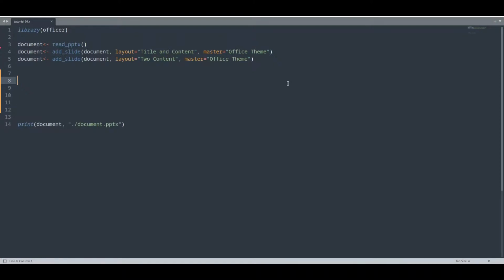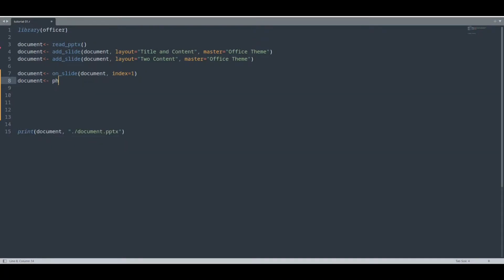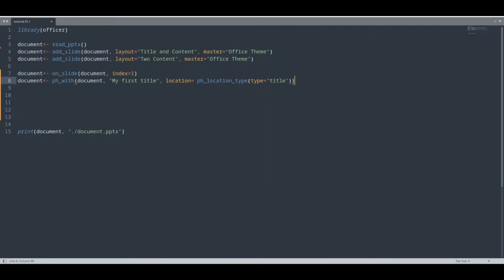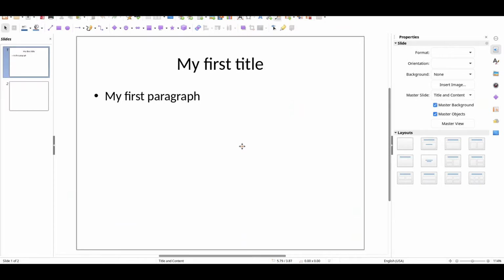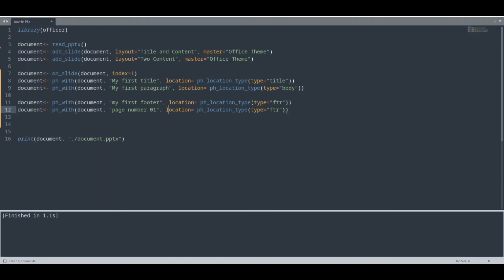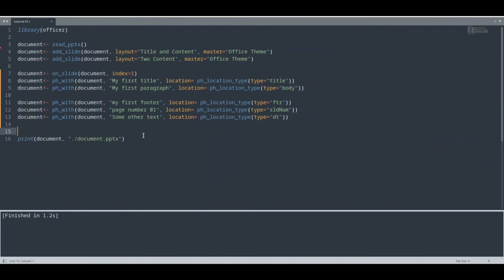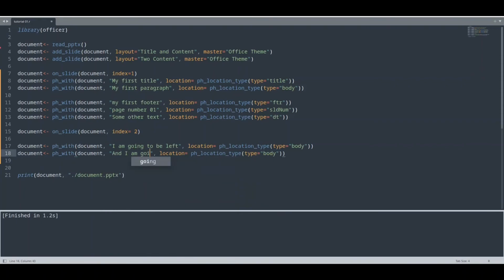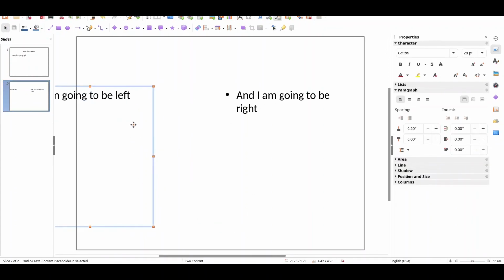R Officer - Power Point, text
In this episode of R Officer, we are going to discuss about how to add some text to your pptx(power point) presentations using officer library and R programming language.